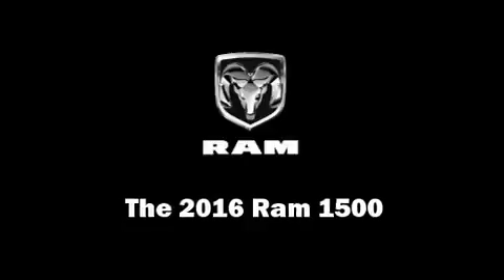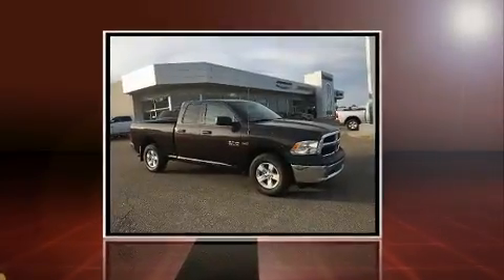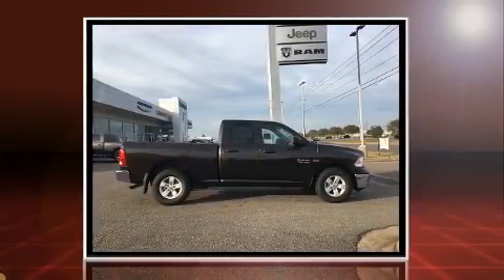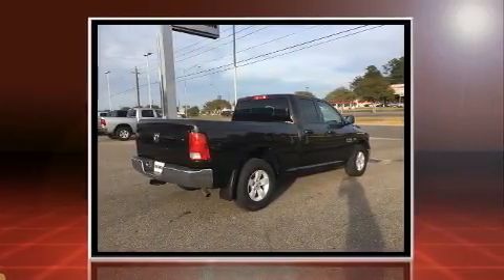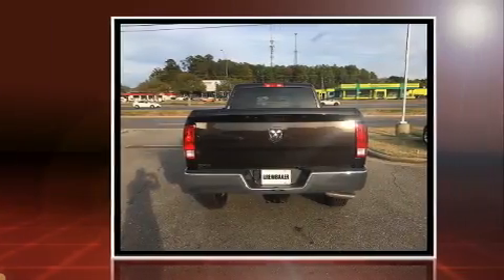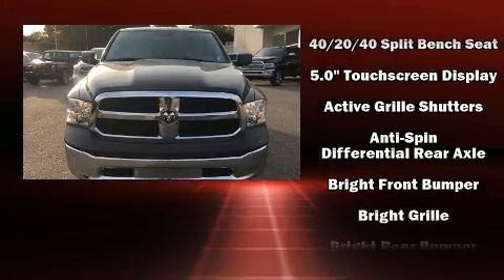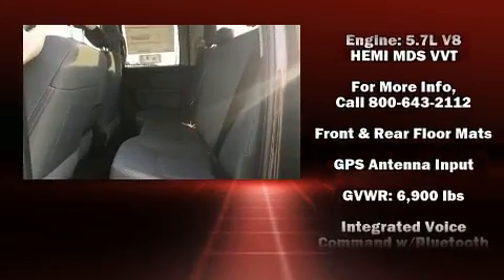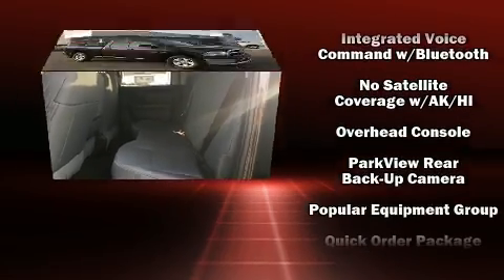2016 Ram 1500 Tradesman in Montgomery, AL 36117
Get excited about the 2016 Ram 1500 This 4 door, 6 passenger truck offers the latest in technological innovation and style. Under the hood you'll find an 8 cylinder engine with more than 350 horsepower, and for added security, dynamic Stability Control supplements the drivetrain. It distinguishes itself from the competition with features such as: an automatic dimming rear-view mirror, a front bench seat, power door mirrors and heated door mirrors, power windows, remote keyless entry, a bedliner, and cruise control. Audio features include an AM/FM radio, and 6 well positioned speakers. In the event of a rollover collision, side curtain airbags provide additional protection for outboard seated passengers. We pride ourselves in the quality that we offer on all of our vehicles. Please don't hesitate to give us a call.